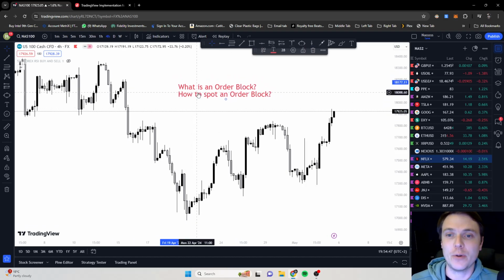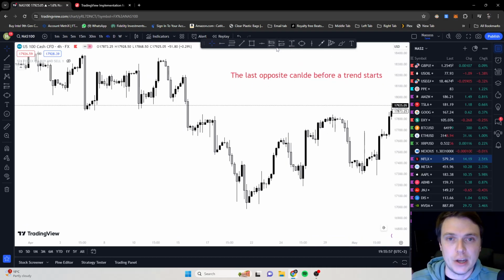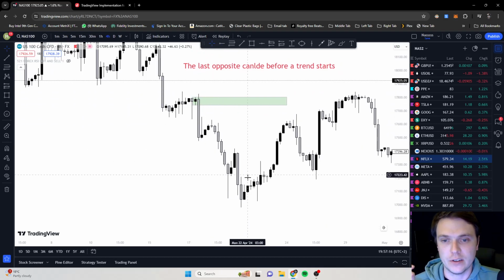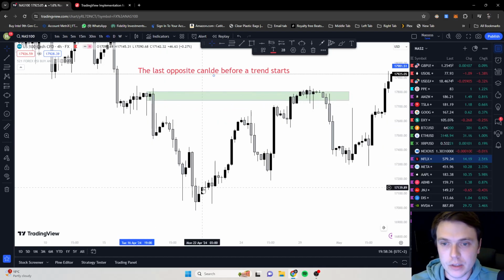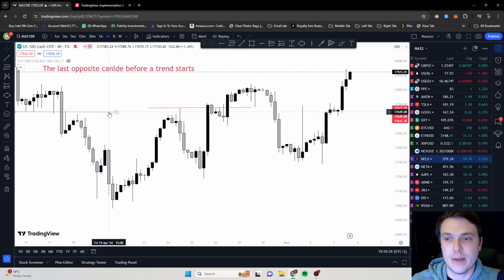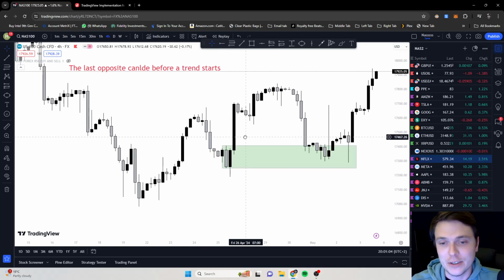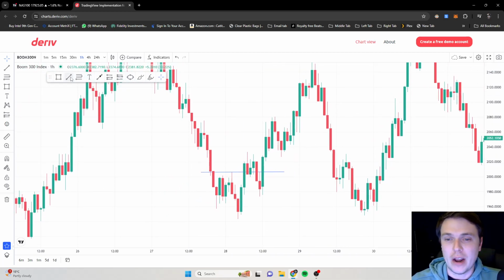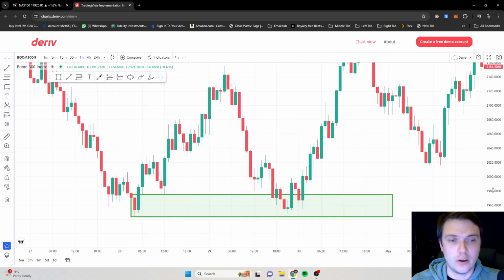How to spot an Order Block - Beginners Guide SMC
How to find an Order Block.